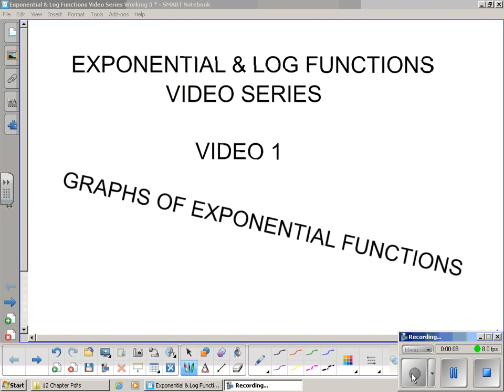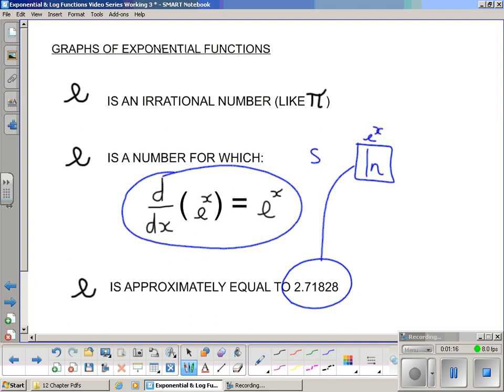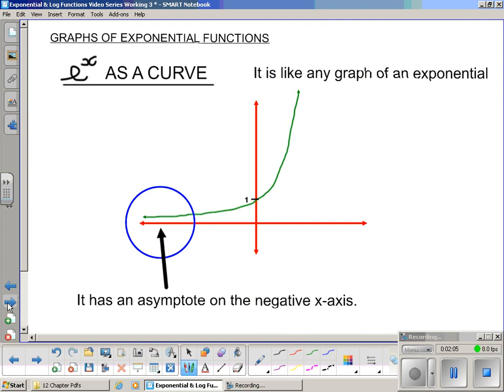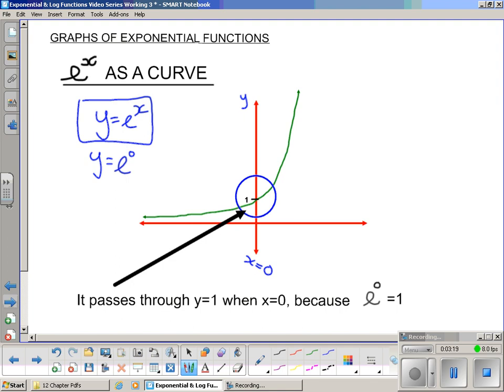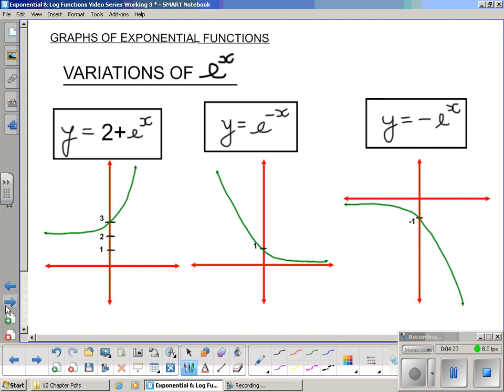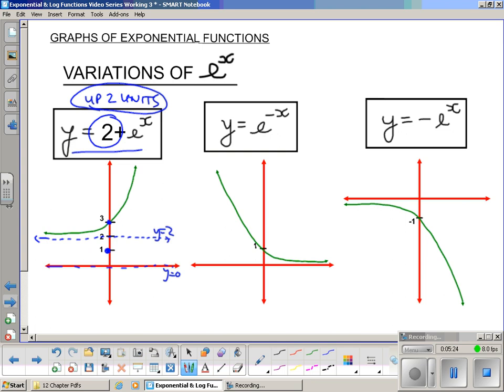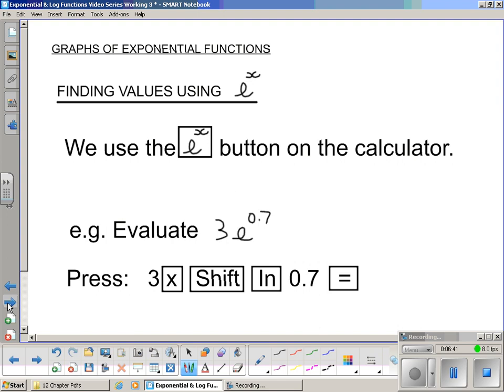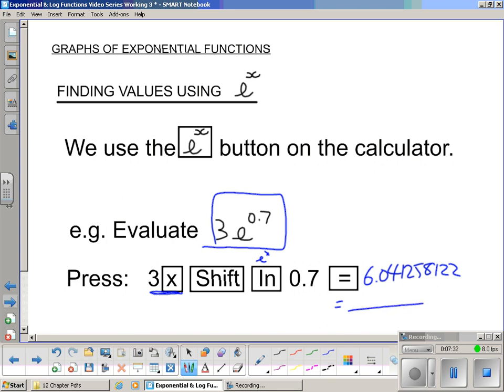12 Exponential & Log Functions Video 1 Graphs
12 Exponential & Log Functions Video 1 Graphs